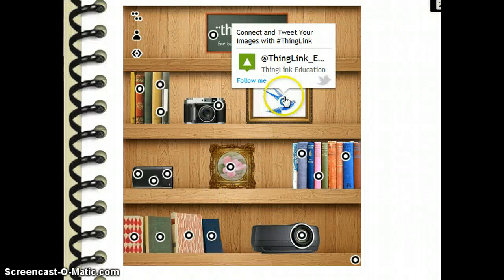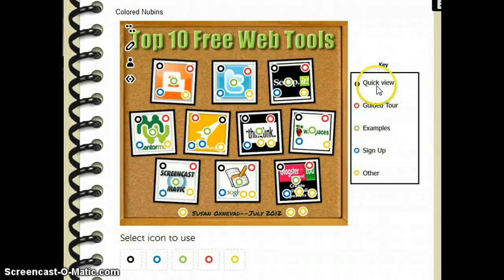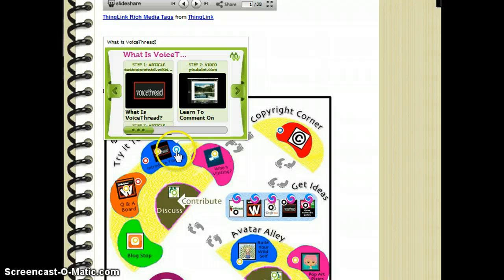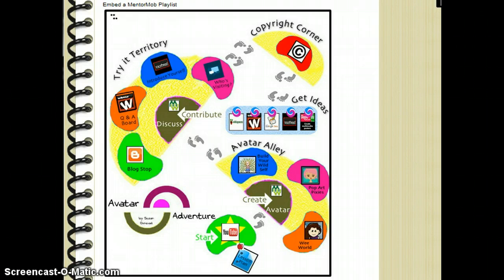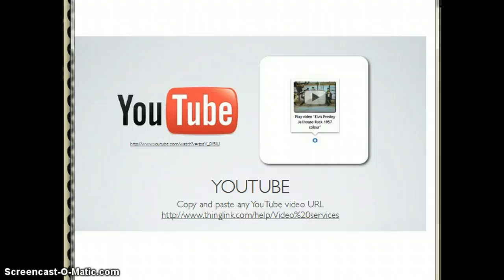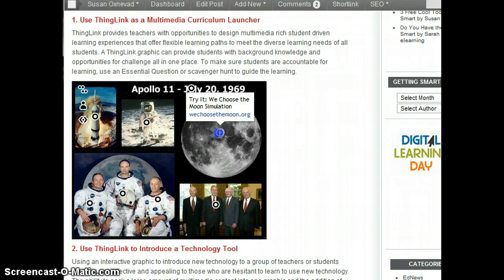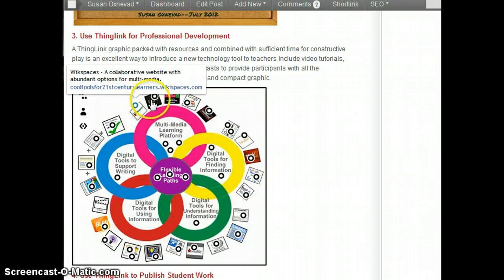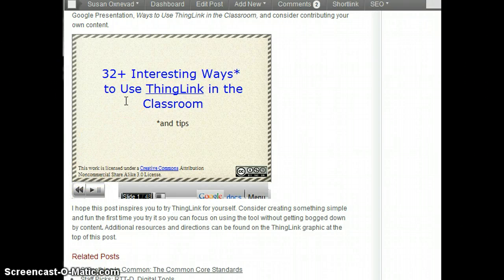What is ThingLink?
An introduction to ThingLink for Teaching and Learning